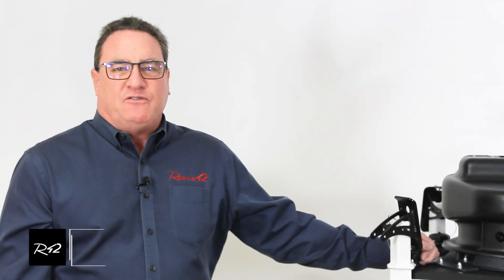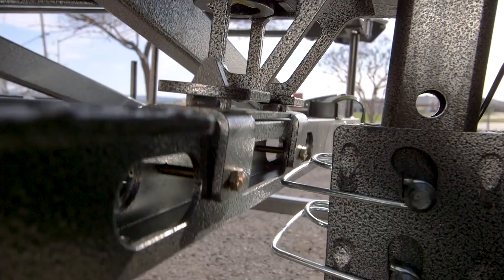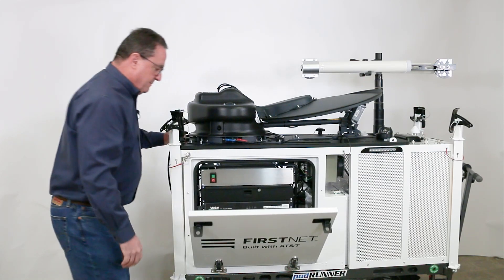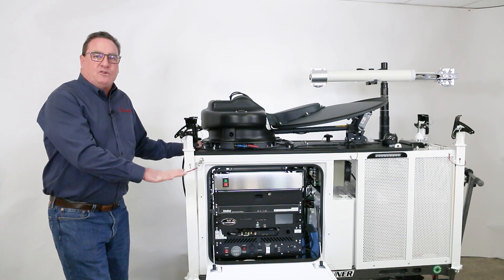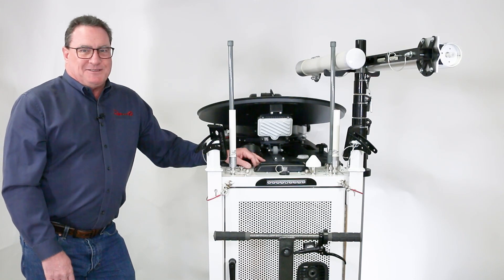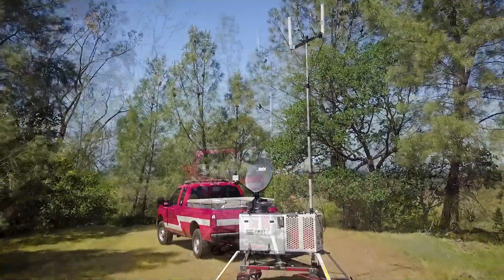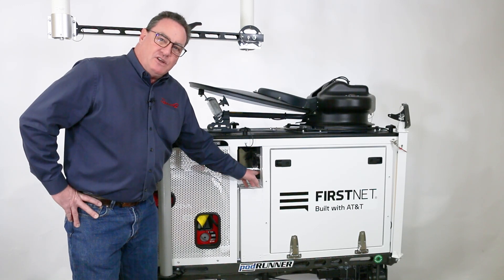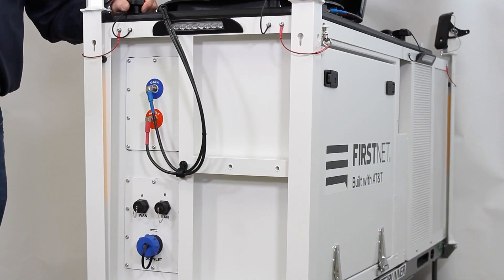CRD™ for FirstNet®: A Virtual Demo & Walk-around Tour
Follow Tim O'Connell, our CTO and President, as he provides an in-depth tour of the CRD for FirstNet -- highlighting all of the innovative features on this Compact Rapid Deployable.

The CRD™ can provide your agency with:

- High-Speed Satellite Internet
- Wi-Fi Range up to 1000’
- Cellular Range up to 1 Mile
- Supports up to 62 Connected LTE Devices
- Control Access to Your Own Network
- Weatherproof & NEMA 4 Compliant
- FirstNet® Certified Router
- Rapid Deployable, Single Person Setup -- less than 7 minutes